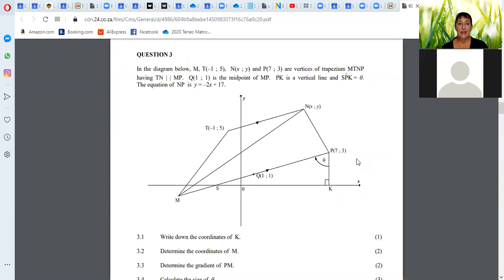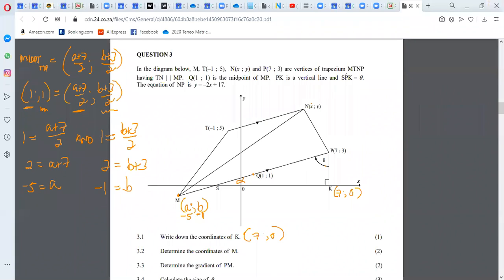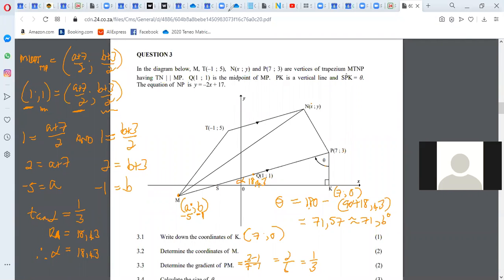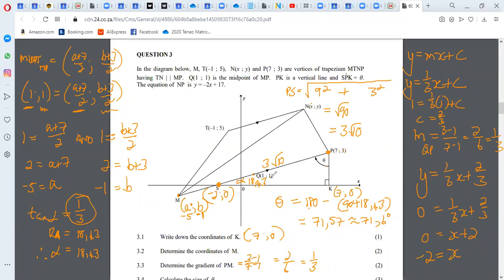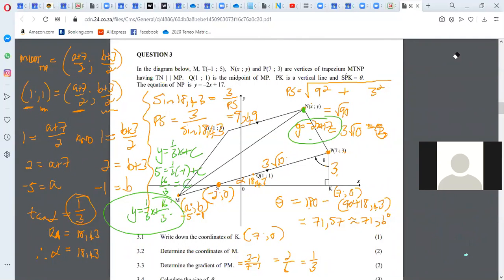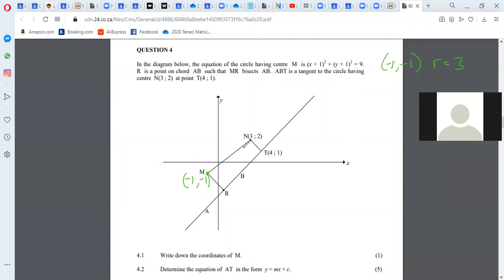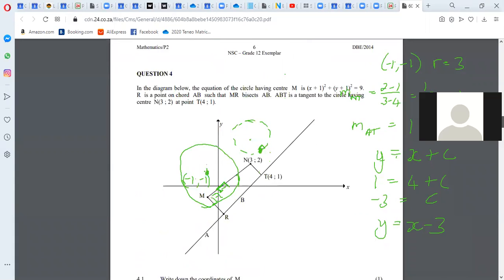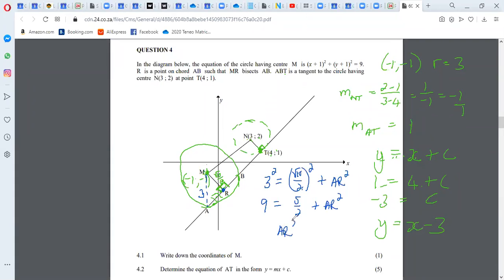Analytical geometry - Lesson: 4